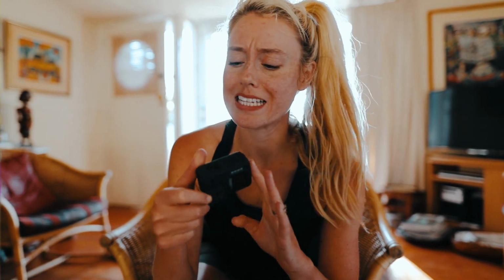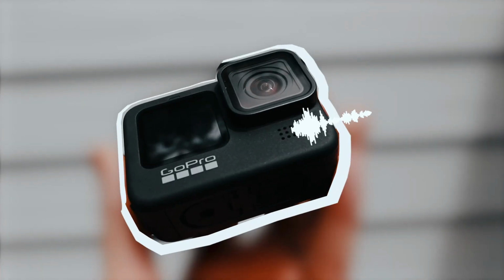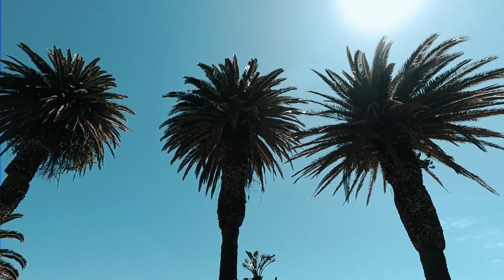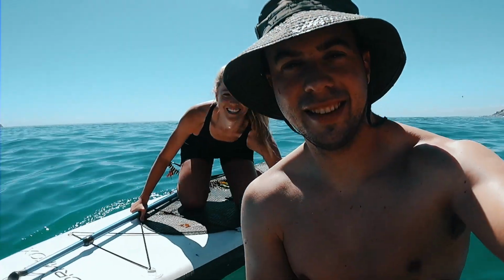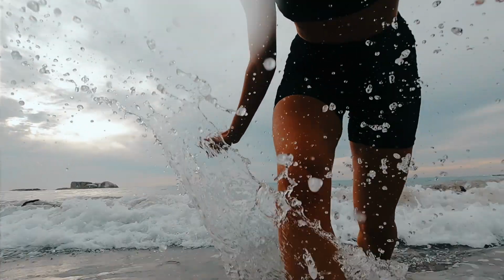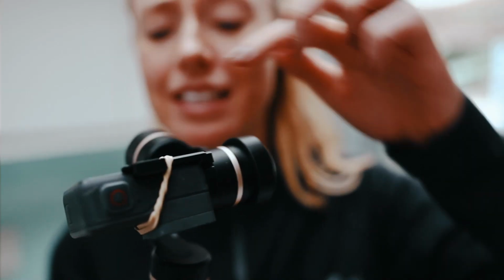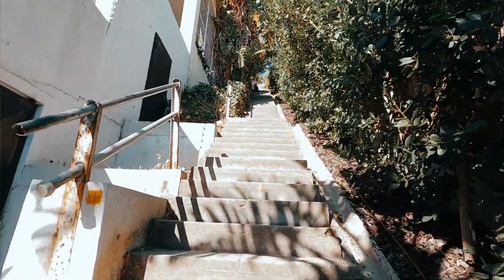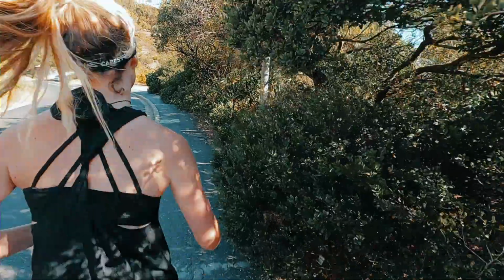Do You Really Need the Latest GoPro?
GoPro Hero 9 Review: Unleashing the Power of Action!

Dive into the world of adventure with today's video as we explore the groundbreaking features of the GoPro Hero 9! Join me on an in-depth review journey where we dissect the Hero 9's unparalleled stabilization, impressive sound capabilities, and its performance in challenging low-light situations. Whether you're an action enthusiast or a content creator, this review is your passport to capturing life's epic moments in stunning detail.

🌟 Stabilization Mastery: Witness the Hero 9's next-level stabilization technology in action. From high-speed activities to handheld vlogging, I'll showcase how this powerhouse ensures your footage stays buttery smooth, delivering professional-quality results with every shot.

🔊 Sound Revolution: Uncover the audio prowess of the Hero 9. I'll take you through its innovative sound features, highlighting how it captures crisp, clear audio even in the midst of adrenaline-pumping activities. Say goodbye to muffled sounds – the Hero 9 is here to amplify your audio experience.

🌙 Low-Light Brilliance: Explore how the Hero 9 competes in low-light scenarios. From dusk adventures to indoor settings, I'll test its performance and share insights into how this action camera handles low-light situations, ensuring your footage remains vibrant and detailed even when the sun goes down.

📸 Versatility Unleashed: Discover the versatility of the Hero 9. I'll delve into its various shooting modes, customizable settings, and innovative features that make it a game-changer for capturing everything from thrilling action sequences to cinematic time-lapses.

💪 Learn how this camera has become an essential companion for capturing moments that were once thought impossible.

🔄 Comparison Insights: Gain valuable insights through side-by-side comparisons. I'll juxtapose the Hero 9 against its predecessors, showcasing the evolution of GoPro technology and why the Hero 9 stands out as a must-have for action enthusiasts and content creators alike.

Share your thoughts or questions in the comments below – have you experienced the Hero 9, and what features are you most excited about? 💬🎥